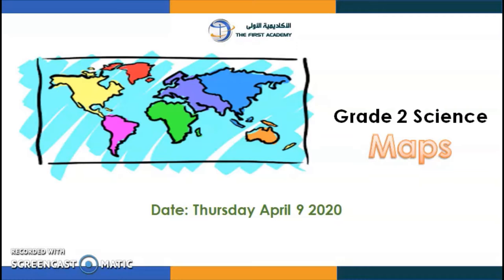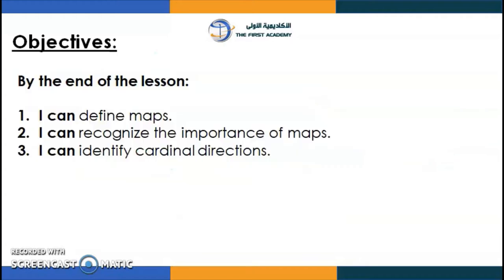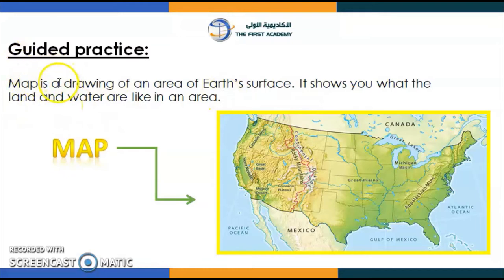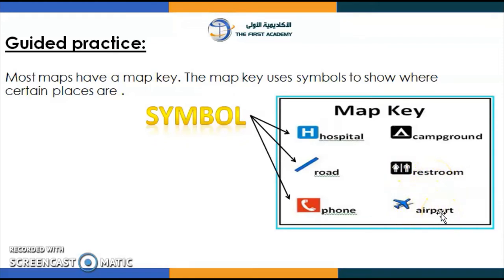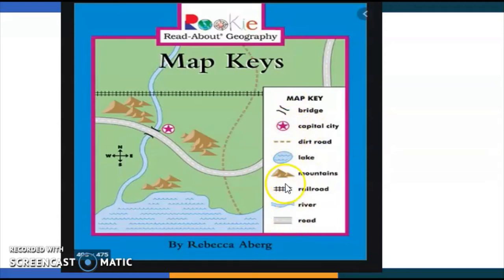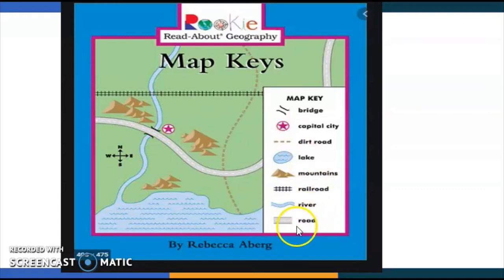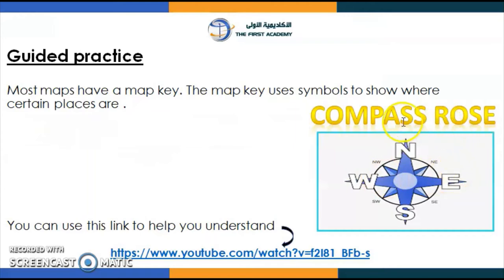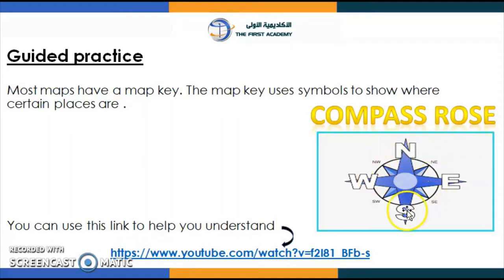Maps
Science
Grade 2